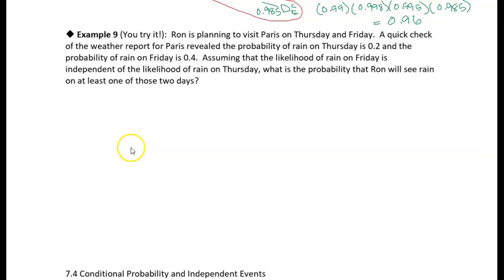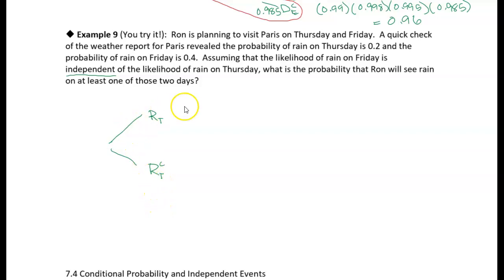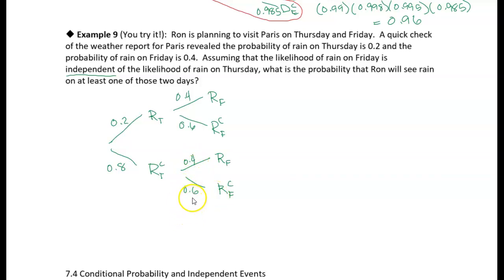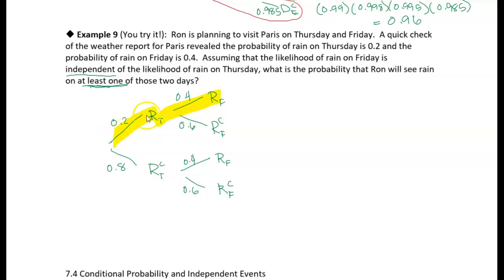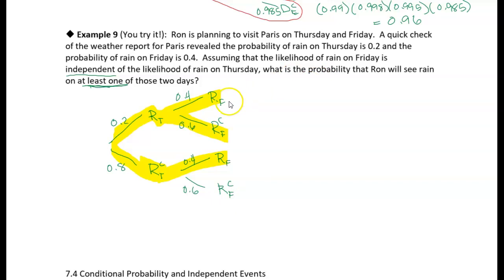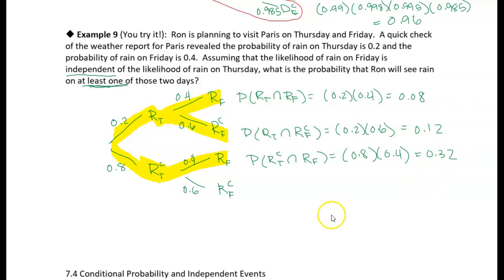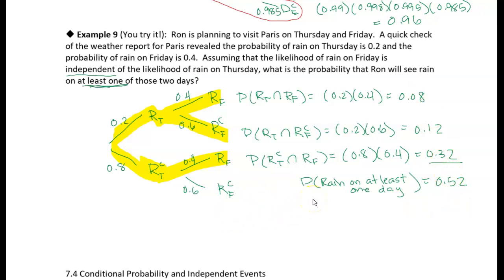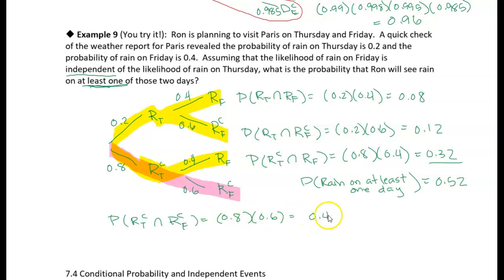7.5 Conditional Probability & Independent Events: Example 9